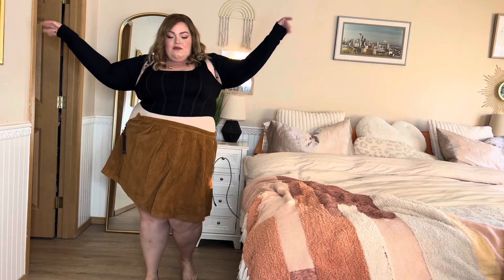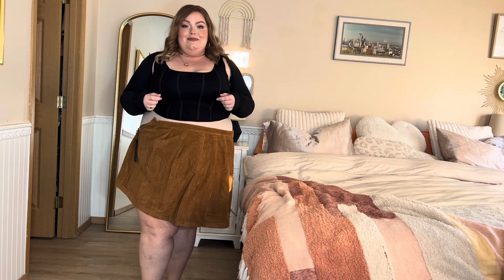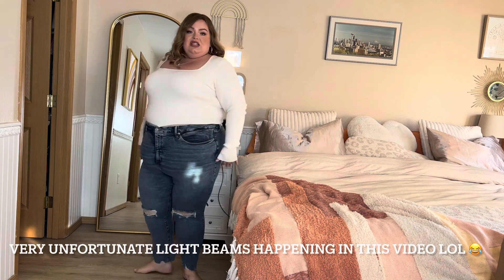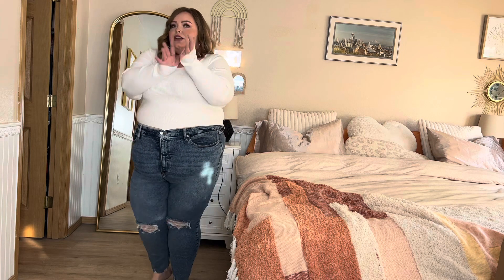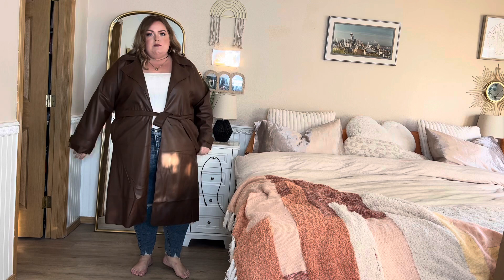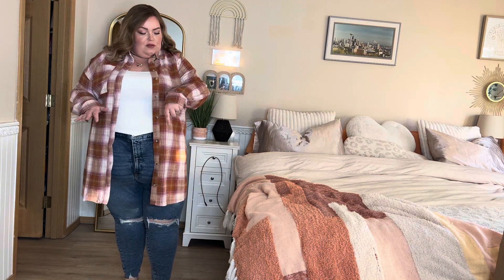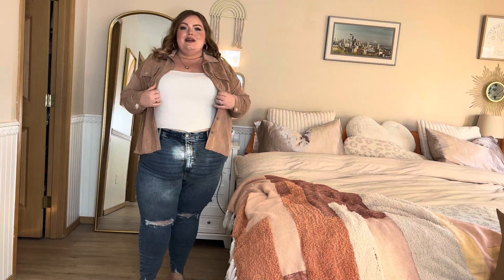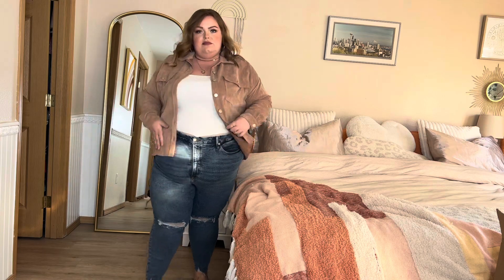Forever 21 plus size fall haul 2022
Here are the links to the goods!

Black corset top

White sweater

Corduroy jacket

Plaid dress

Chocolate trench